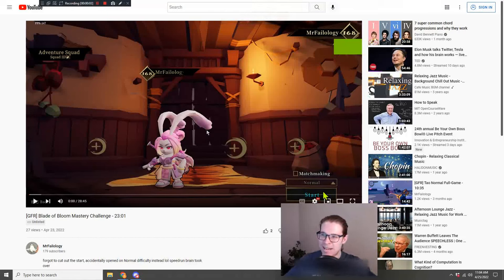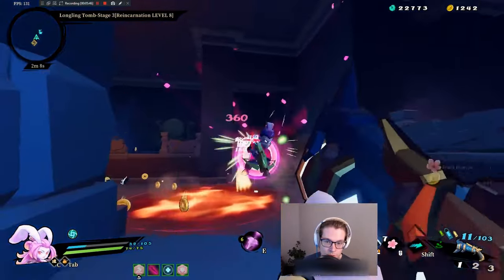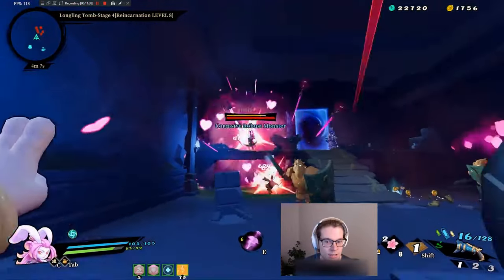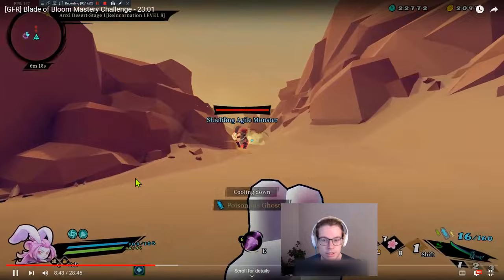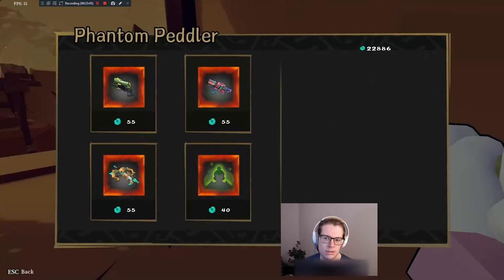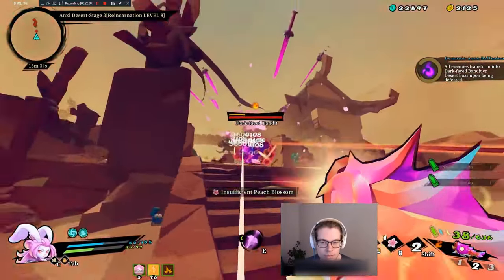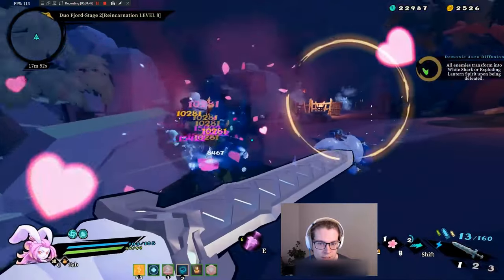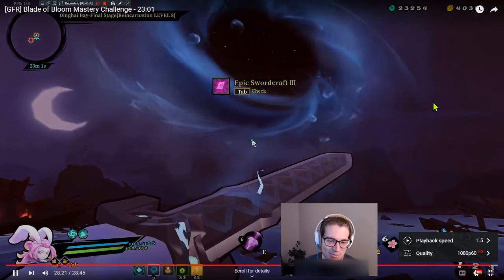MrFailology's 1st Place Run w/ Commentary - Blade of Bloom Mastery Challenge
We take a look at MrFailology's epic run doing the Blade of Bloom Mastery challenge. I break down the strategy used and why this high-roll run was so effective.

Good luck to those shooting for 2nd/3rd place!